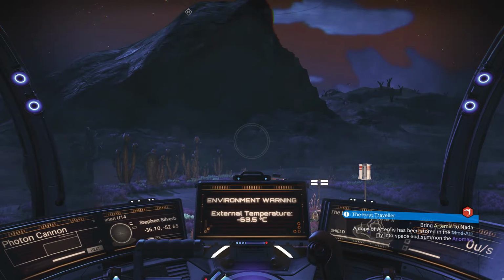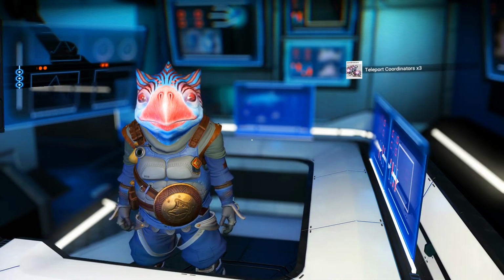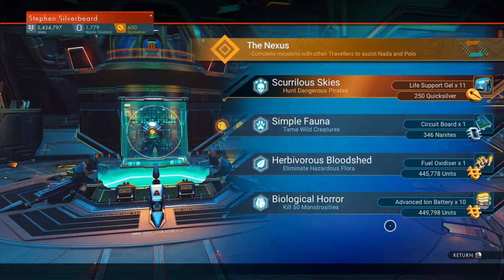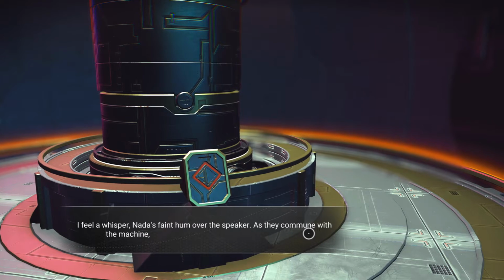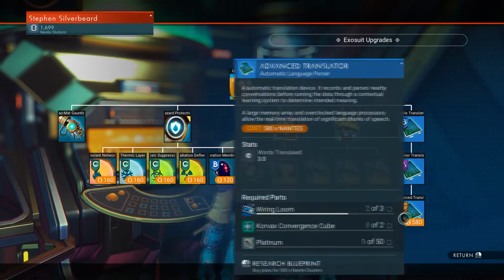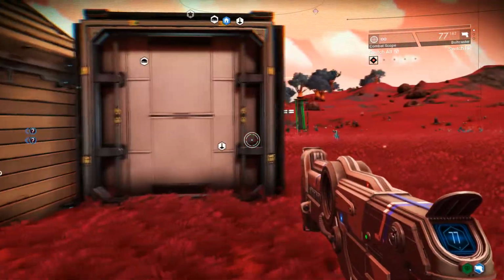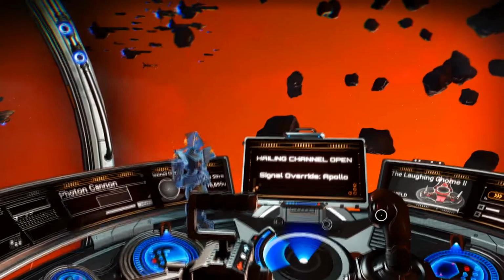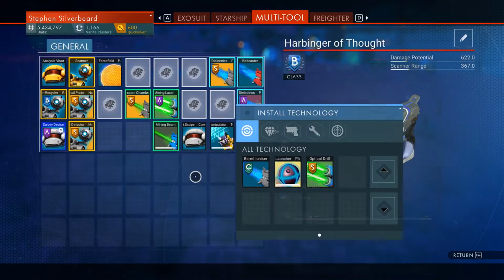End Of Artemis? :: No Man's Sky Permadeath Gameplay (Beyond 2.12) : # 21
Long Way Home:

The traveller has been swept up in a mysterious vortex and transported to another galaxy.  This is the story of the travallers quest to surive the journey home through a hostile universe.  It is a journey where one mistake can lead to disaster.

To support the above scenario this is a Permadeath series with the following additional restrictions:

The ultimate objective is to visit as many galaxies as possible. The focus will be on exploring planets, completing missions and trading whilst travelling to the centre of the galaxy.  Upon reaching the centre it will be time to travel to the next galaxy.

No second ship before a Capital vessels is found.  Before this point the ship can only be upgraded.  Before a capital vessels is found the initial ship can change type.

Once found the capital vessel is to act as the primary base and will be used for prediction and the display of collected items.

One of each ship type.  After gaining the freighter, can only upgrade each ship type.